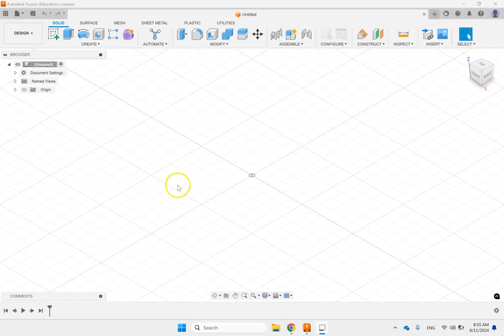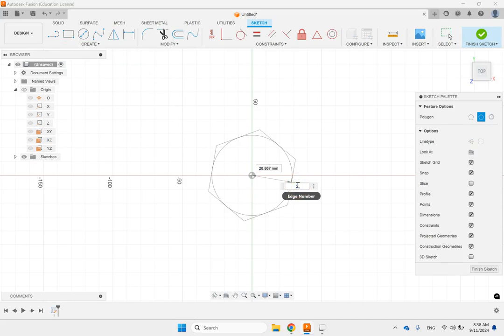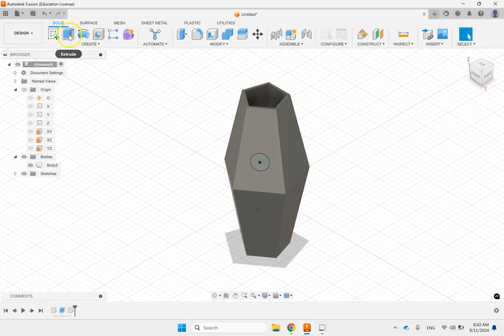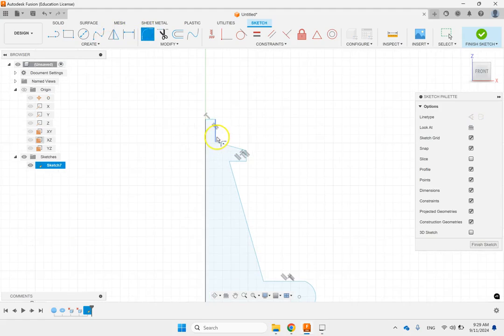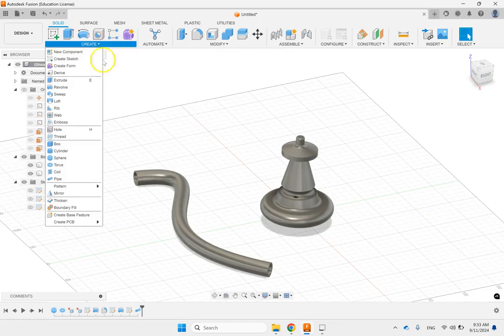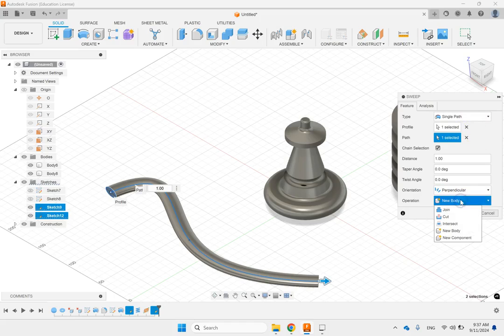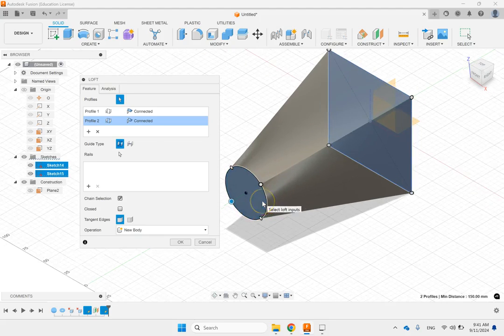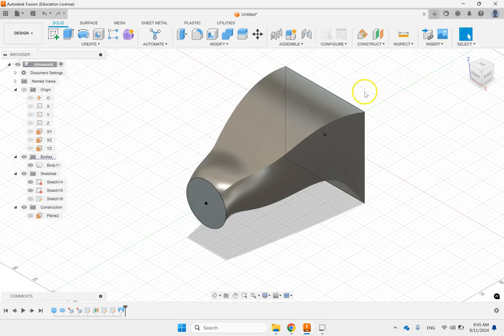Fusion 360: Part Design Essentials (Extrude, Revolve, Sweep, Loft, Basic Shapes)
Part Design Essentials commands in Fusion 360 are explained in this video, including:
Box, Cylinder, Extrude, Cut-Extrude,  0:50
Sphere, Torus, Revolve, Cut-Revolve, 8:23
Coil, Pipe, Sweep, Cut Sweep, 13:03
Loft, 19:46